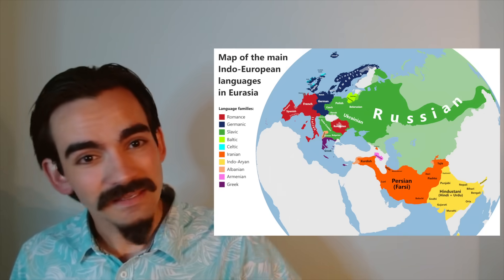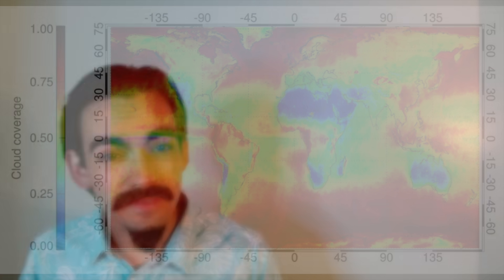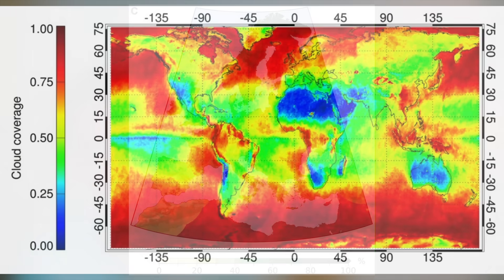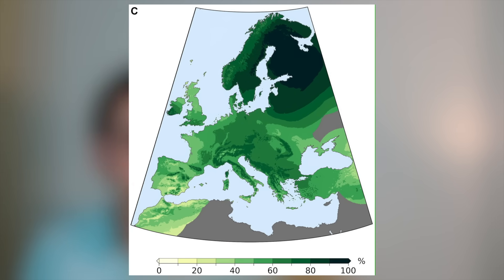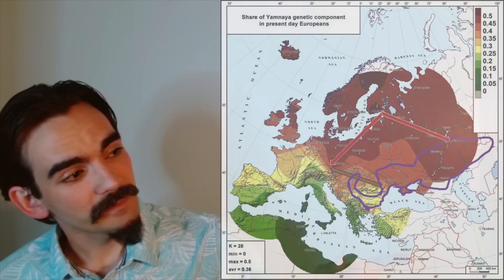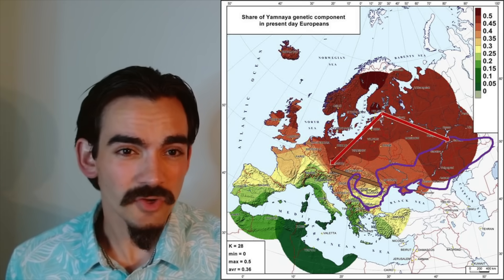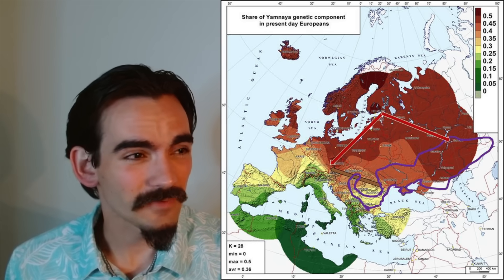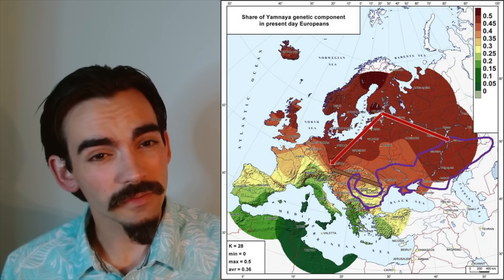What is the "Nordic Race?" | Physical Anthropology Explained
In today's phenotype profile, we are looking at the Nordid phenotype. Apologies for the delay - but my next video is already recorded!

All images used were either created by and for Prosopa Insights or were taken from publicly available online resources (usually Startpages Image Search). If I mistakenly used your image in a video without your permission and you would like it removed, send an email to and we’ll work from there.